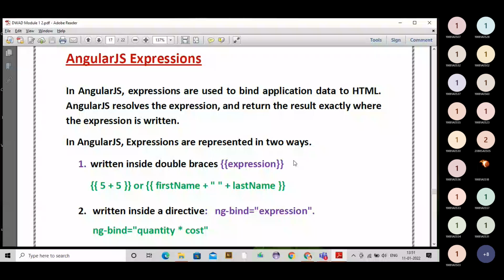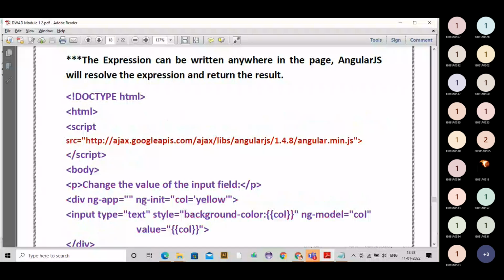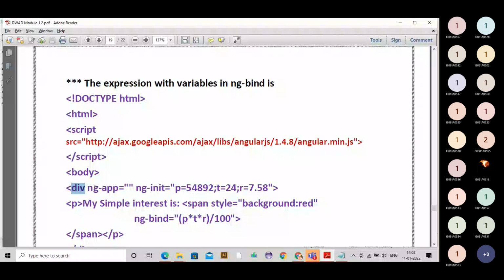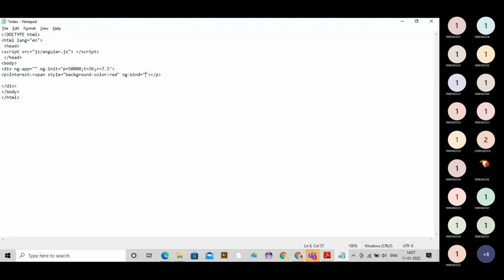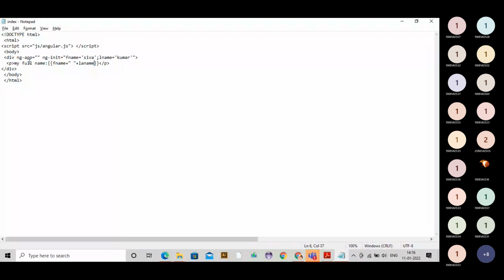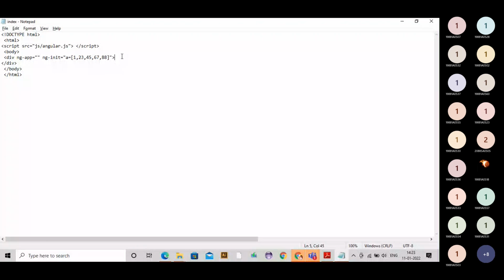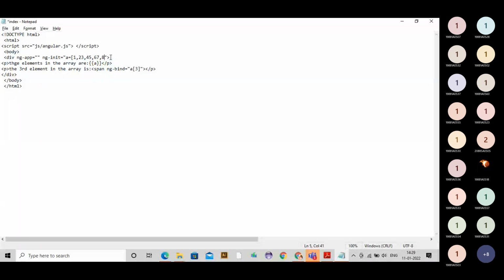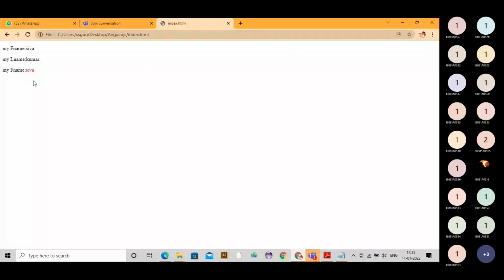General 20220111 135054 Meeting Recording